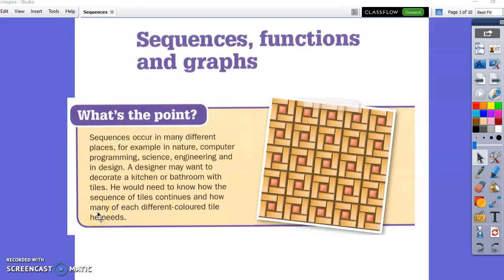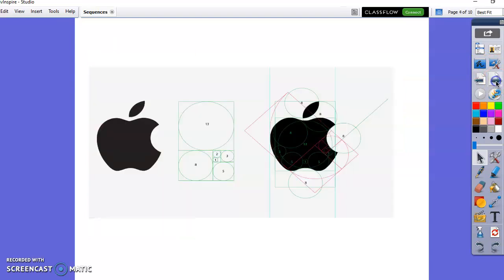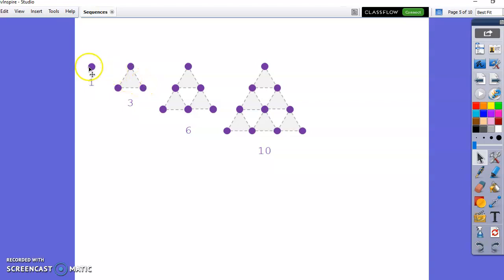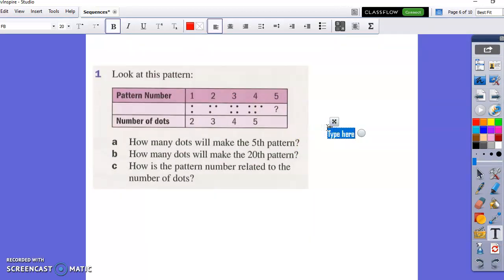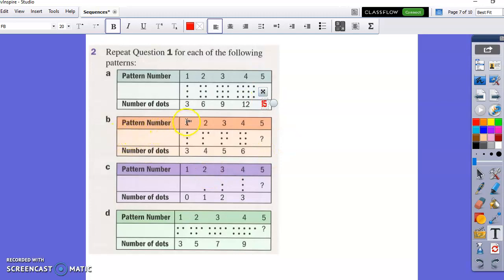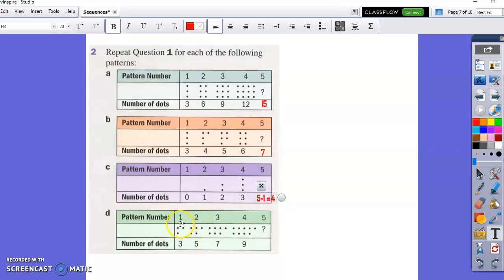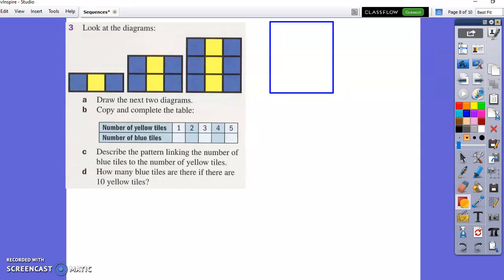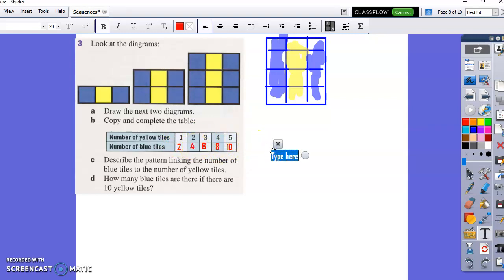Orë mësimi në lëndën e matematikës për klasën e VI-të